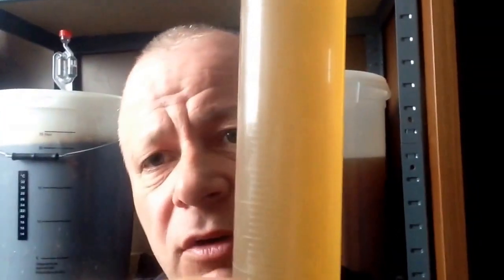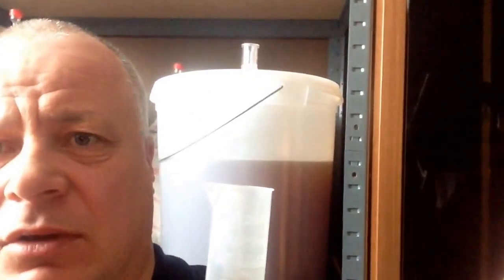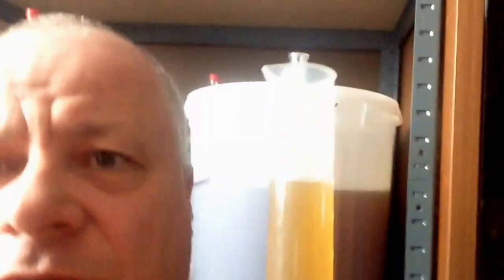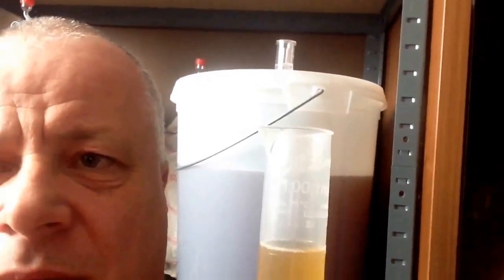Three brews that needed checking so 3 reviews,wilkinson Pilsner , strawberry beer and beetroot wine.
Think by the end you'll know my name even if you don't like the reviews. Cheers